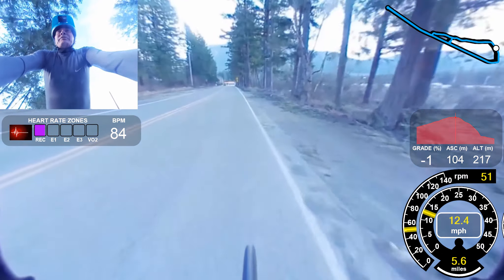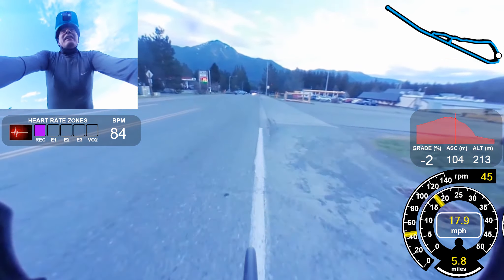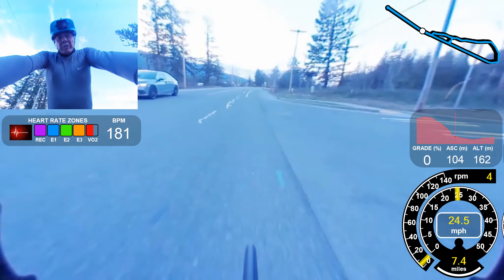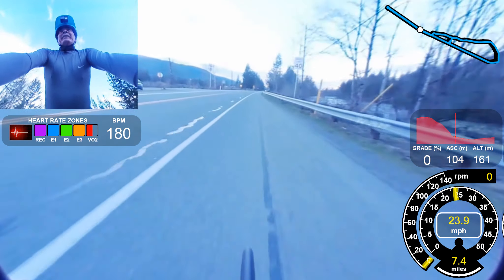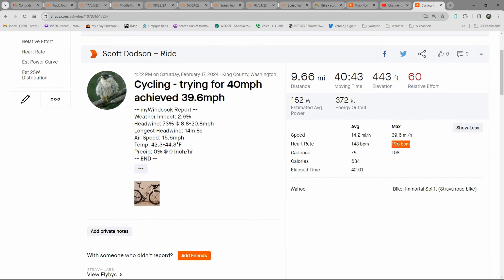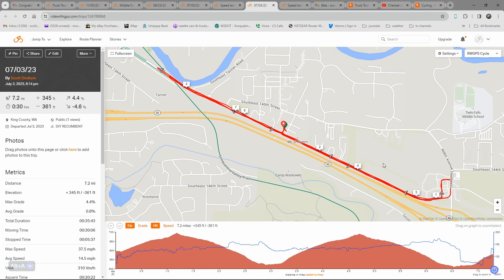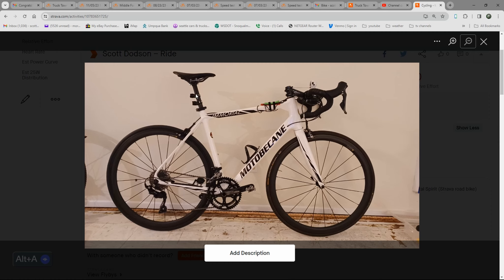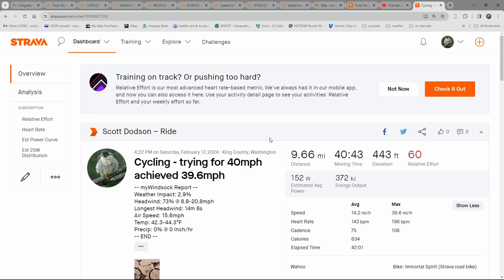Practicing Sprints achieved 39.6MPH North Bend Way mostly 2% grade Motobecane Immortal Spirit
Thought I'd try for 40MPH with favorable tailwind conditions. Heart rate sensor probably wasn't reading correctly, more likely in the 170's. I called them ribbed spokes, I meant bladed spokes, my previous wheel set had 32 round spokes, now 20 front 24 rear.